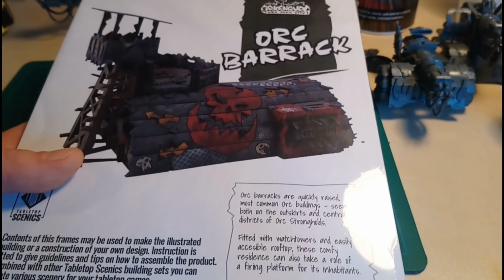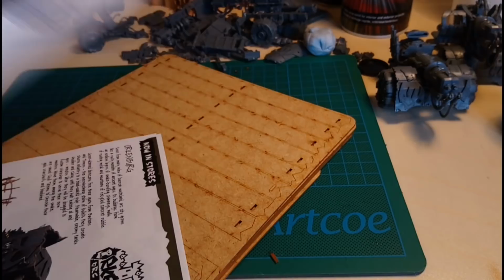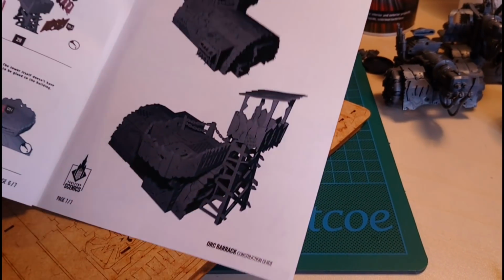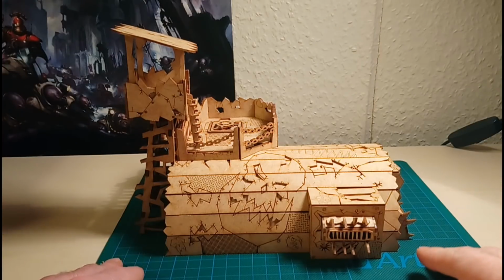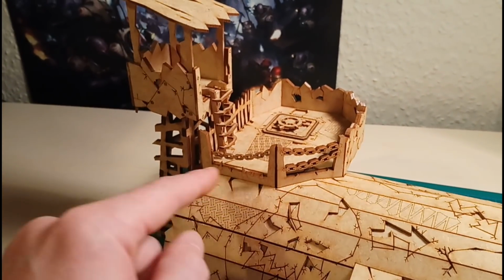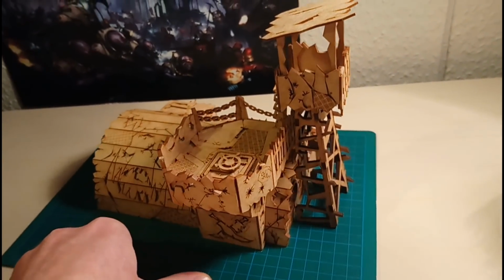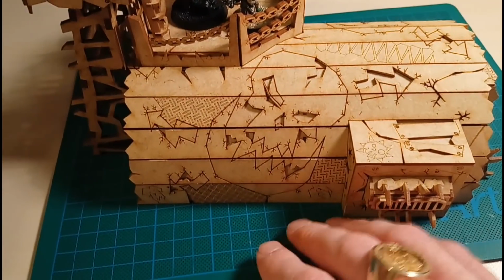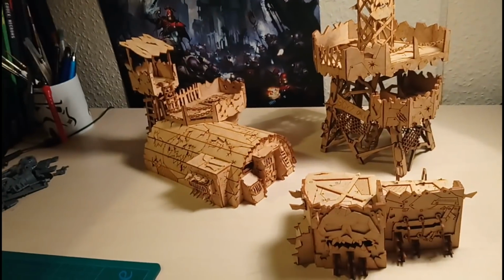Ork Terrain - Tabletop Scenics Orc Barracks - Unboxing, Build & Review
Ork Terrain can be hard to come by. That's where Kromlech come in. They produce a fantastic range of mdf terrain kits designed for 40k Orks.

Join me as I unbox and review the Orc Barrack from Tabletop Scenics.

The Orc Barrack is part of the Orkenburg Range from Tabletop Scenics and is available

End Credit Music - Crowd Pleaser by JAM Studio